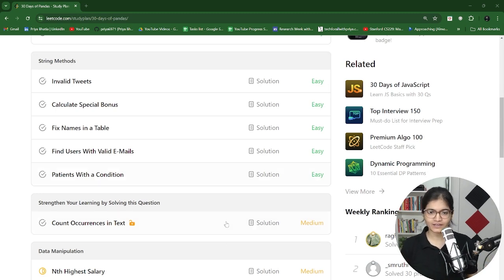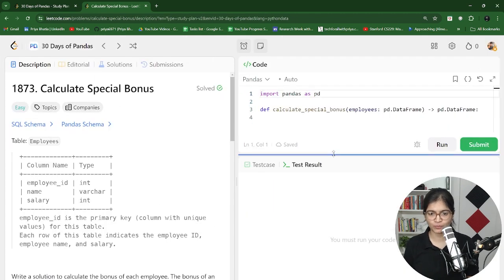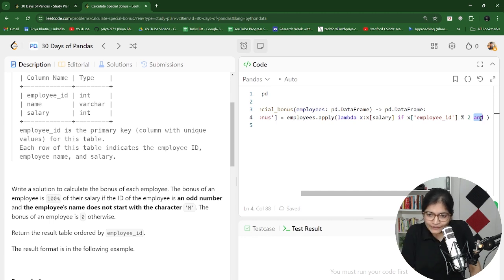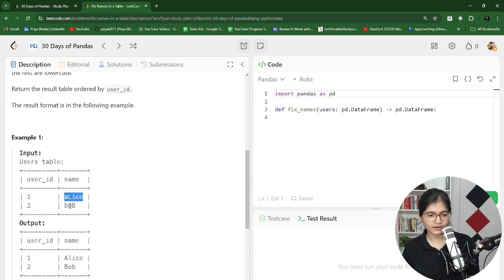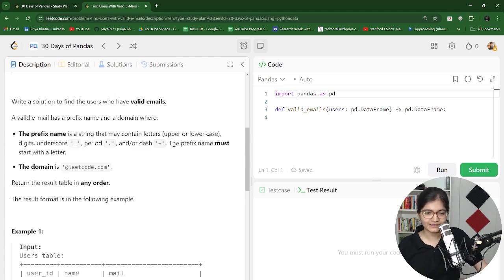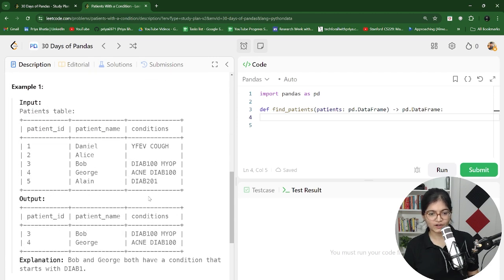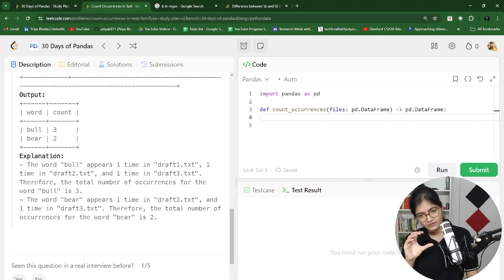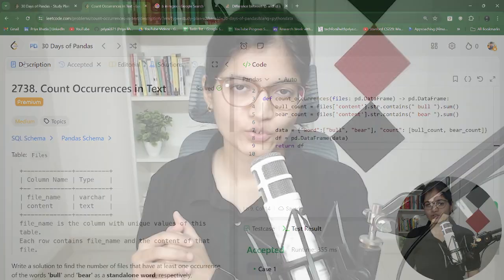Cracking String Methods Interview Questions